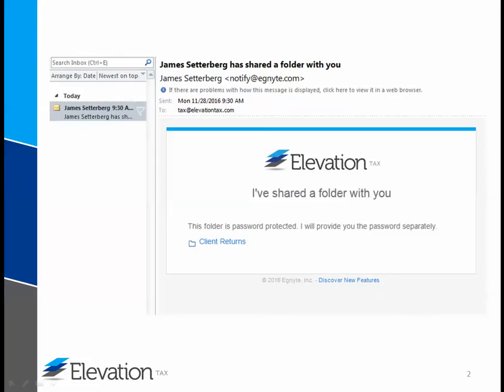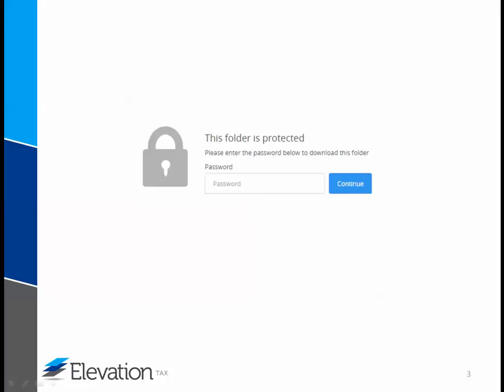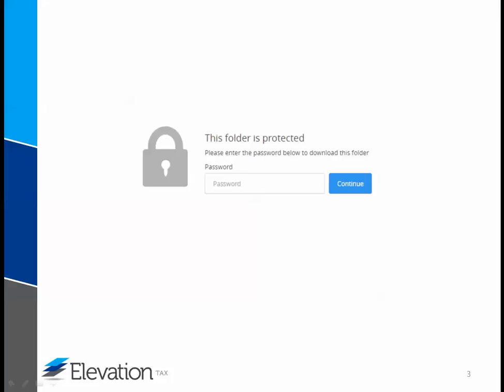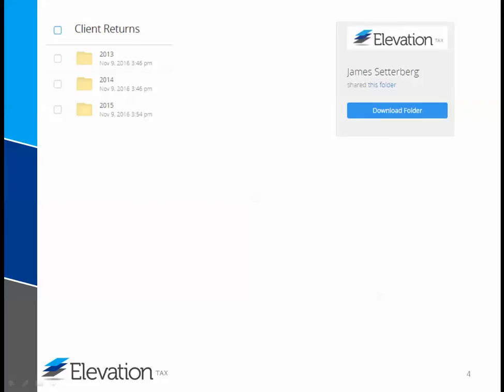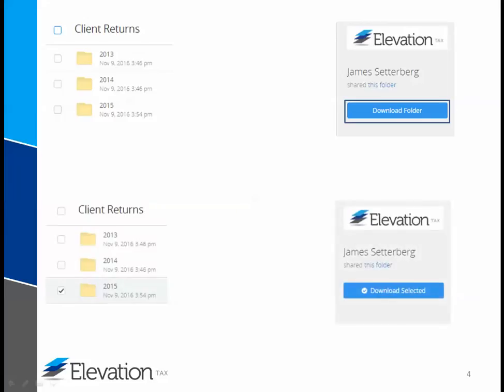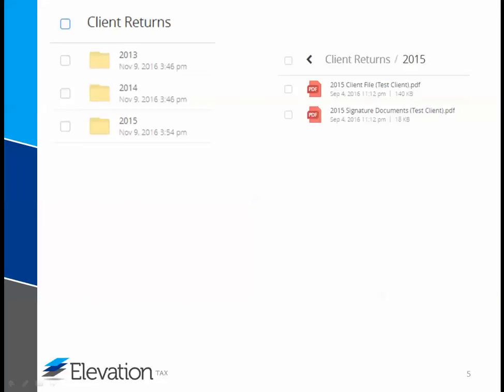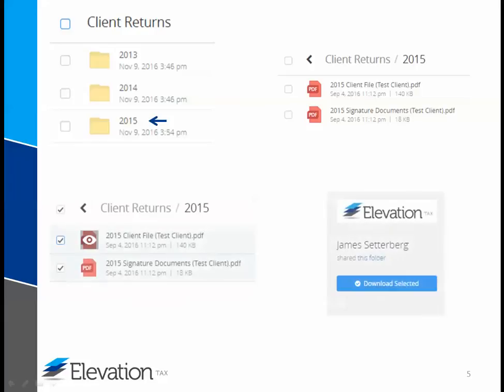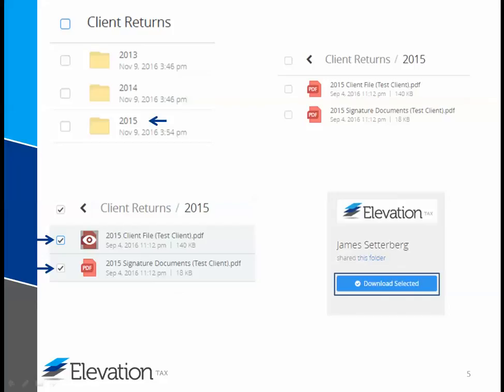How To Access Your Files in Egnyte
Instruction video on how to access your files in Egnyte.